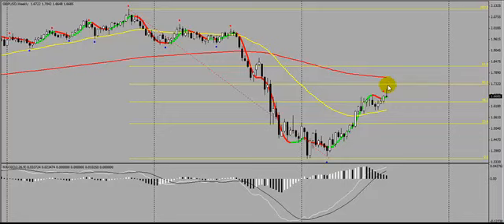FX Daily Trades : GBPUSD Technical Analysis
Technical analysis of the GBPUSD for August 9, 2009